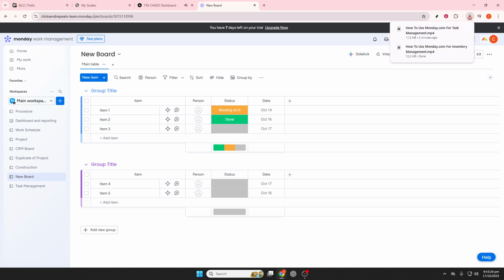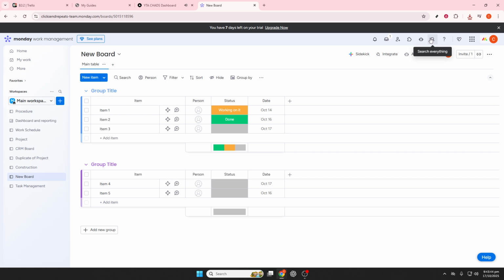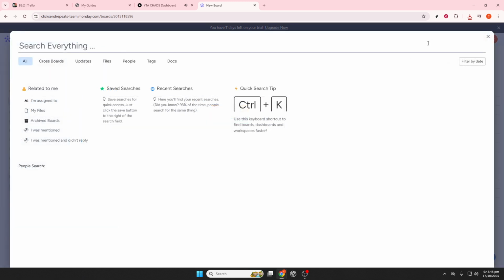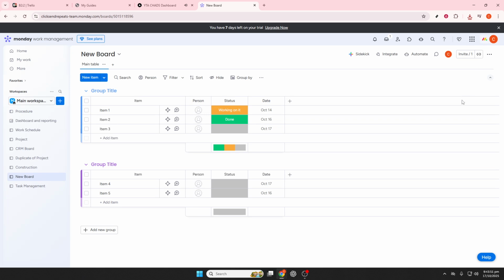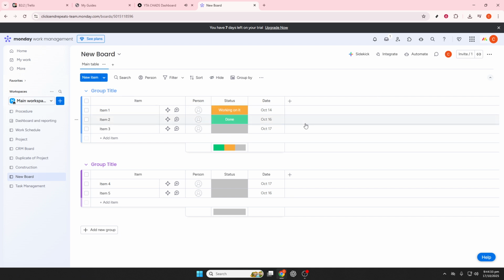How To Find Duplicates In Monday.com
Tired of messy data and duplicate entries slowing down your Monday.com workspace? 😩 In this quick and practical tutorial, you’ll learn how to find duplicates in Monday.com using built-in tools, automation, and creative board setups!

In this video, we’ll cover:
🔹 How to identify duplicate items automatically
🔹 Using filters and formulas to spot repeated names, emails, or task IDs
🔹 Setting up automations to prevent duplicate entries
🔹 Pro tips to clean and organize your boards efficiently
🔹 How to maintain a clutter-free, accurate workspace for your team

Whether you’re managing projects, clients, or data-heavy workflows — this guide will help you save time, improve accuracy, and keep Monday.com running smoothly. 🚀